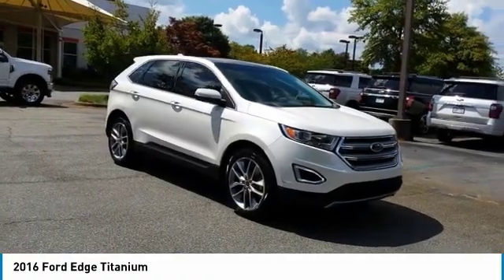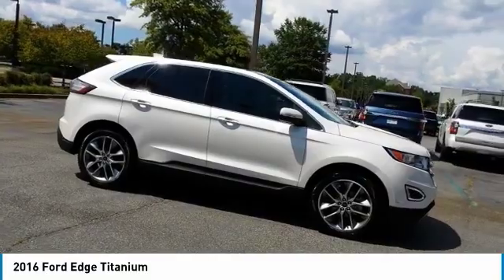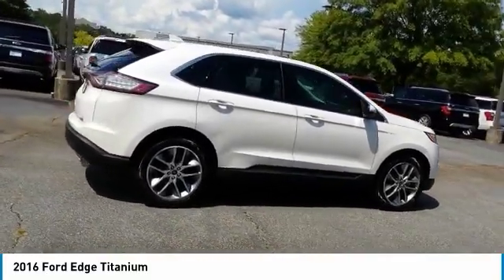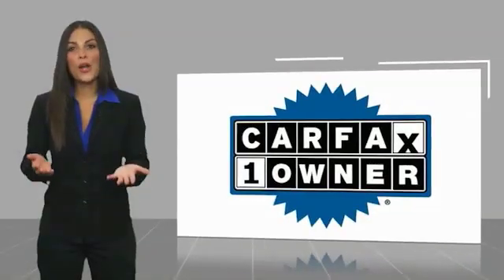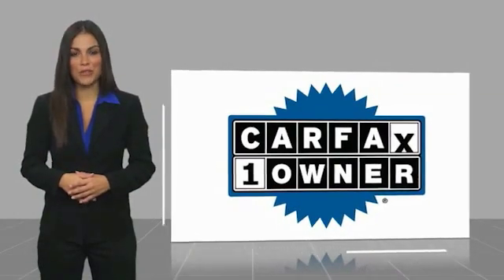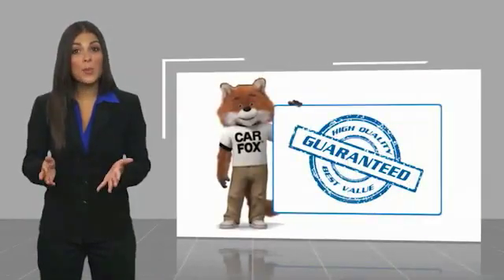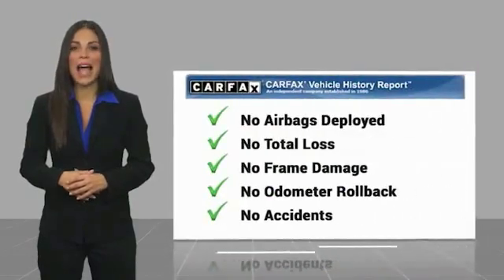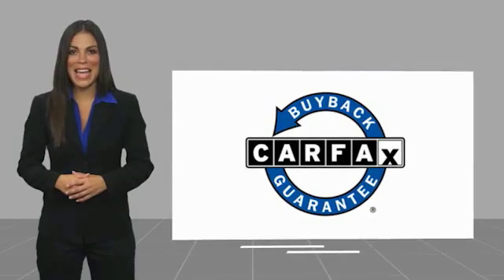2016 Ford Edge Live Alpharetta GA 193473A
2016 Ford Edge Titanium

Priced below KBB Fair Purchase Price! Clean CARFAX. Odometer is 18964 miles below market average! CARFAX One-Owner.brbrAngela Krause Ford Lincoln of Alpharetta firmly believes that the vehicles offered up by Ford are clearly the cream of the automotive crop. However, you do not just have to take our word for it on this front; numerous other industry thought leaders and trusted organizations feel the same way. For instance, the National Highway Traffic Safety Administration (NHSTA) and the Insurance Institute for Highway Safety (IIHS) have both awarded their highest accolades to this brand. Additionally, the Ethisphere Institute recently crowned Ford as the most environmentally responsible member of the automotive world (and the only manufacturer to earn a spot on its vaunted Most Ethical Companies list). Angela Krause Ford Lincoln of Alpharetta, GA has been serving the Atlanta Area for over 20 Years and we are proud to be one of the only few Family owned dealerships in the Metro Atlanta area and it's surrounding. White Platinum Clearcoat Metallic 2016 Ford Edge Titanium EcoBoost 2.0L I4 GTDi DOHC Turbocharged VCT FWD 21/30 City/Highway MPGbrbrAwards:br  * 2016 KBB.com Brand Image Awards